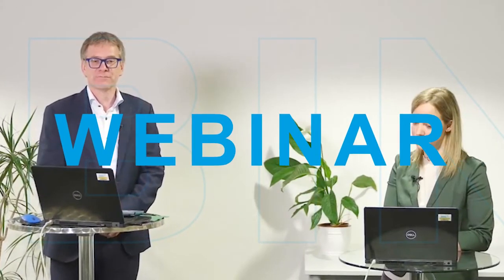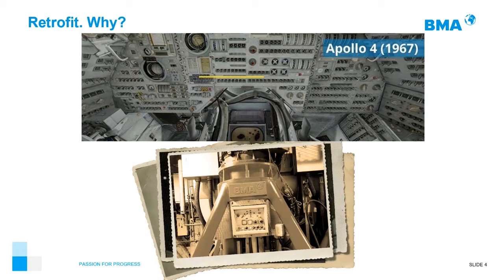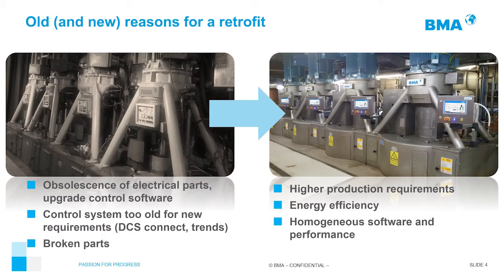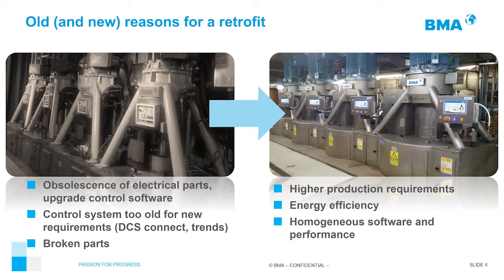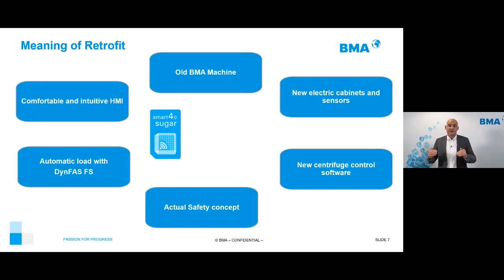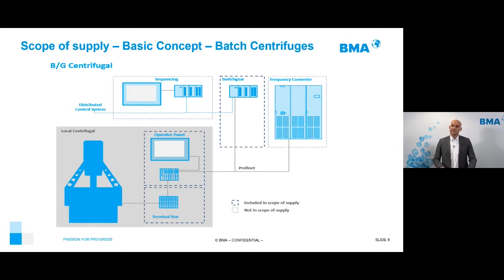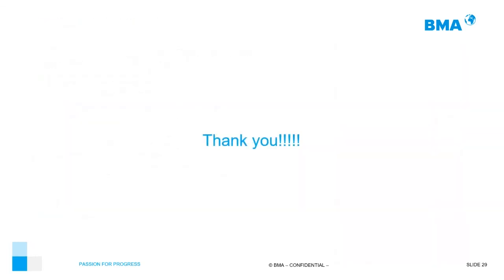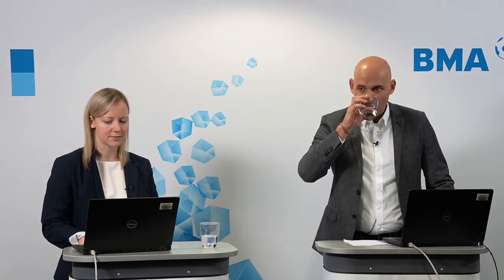Webinar: Is a retrofit for batch centrifugals worth it?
Speaker: José Garrido
Topic: Is a retrofit for batch centrifugals worth it?
Language: English

Our centrifugal retrofit service will optimise the control and drive technology of your batch centrifugal. Depending on the type of the plant you have and your specific selection of  up grade components, considerable improvements can be achieved with regard to efficiency, quality, safety, and user guidance. As an optional extra, BMA Automation integrates your machine with modern control and process control systems. Learn more about the ROI - Return of Investment for retrofit solutions from BMA.

 BMA webinars - Meet our experts online. Get in touch with our experts and benefit from the knowledge and experience of our speakers. Register for our free webinars and stay informed through the recordings available afterwards.